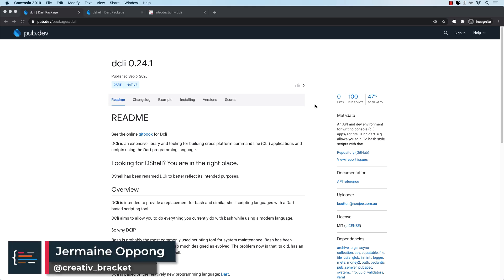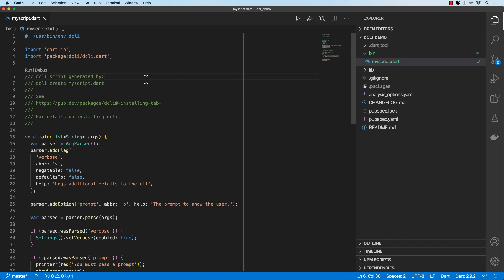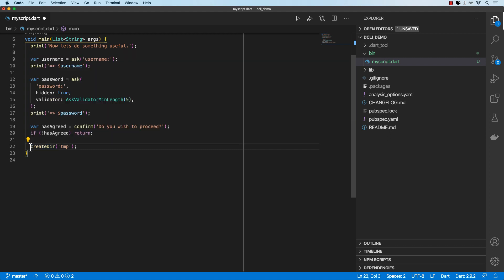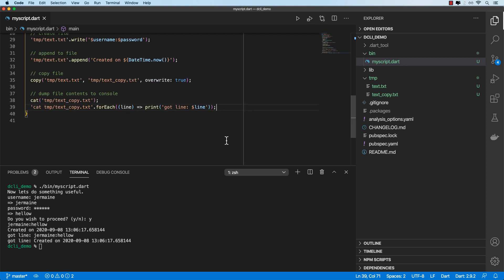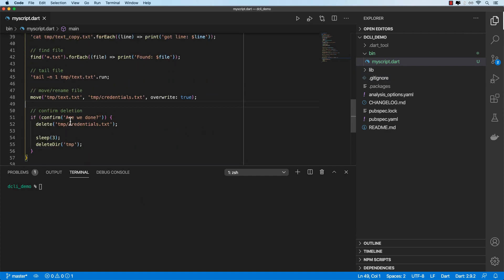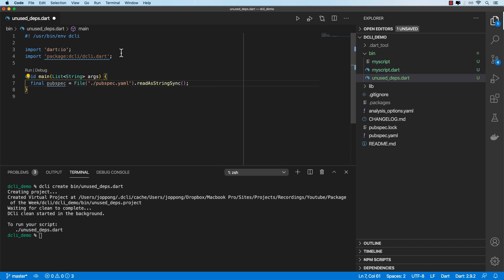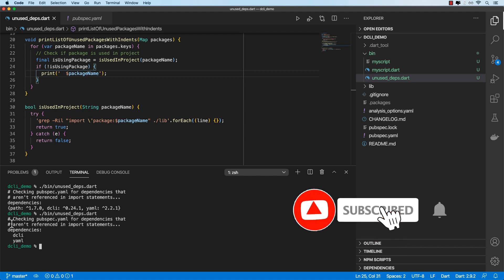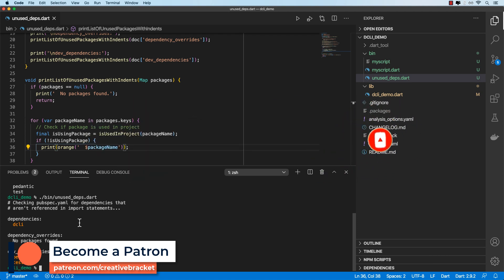Write command line scripts with Dcli package (Dart Package of the Week #8)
Dcli allows us to write command line scripts in the Dart language. It's an an alternative solution to scripting in bash or Powershell. We can compile these to native executables that can be run on the operating system without needing dcli or dart installed prior.

Please leave us your feedback in the comments, and let us know what you would like us to demonstrate next! You can reach out in the comments below or on Twitter using